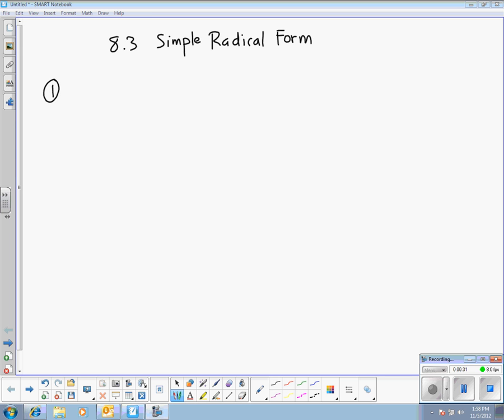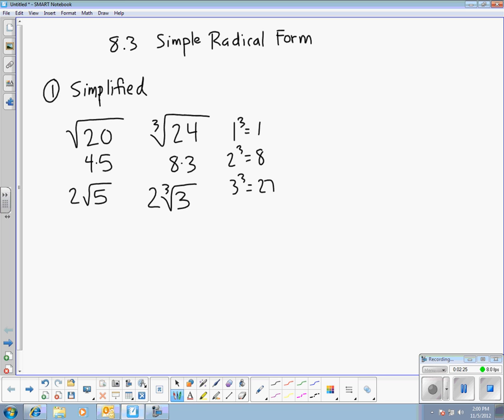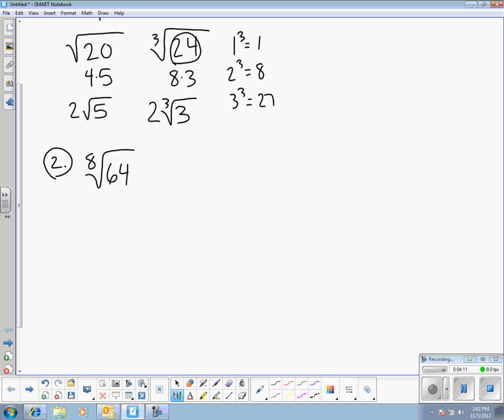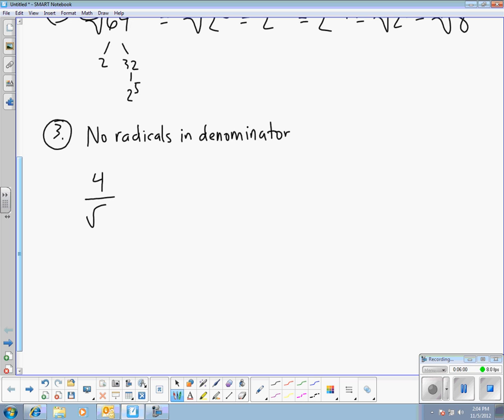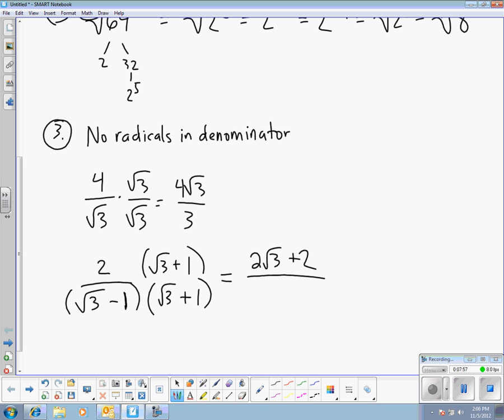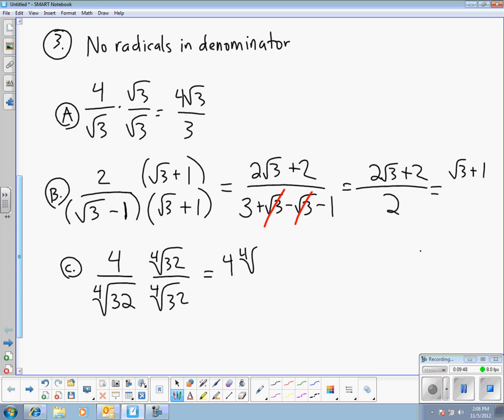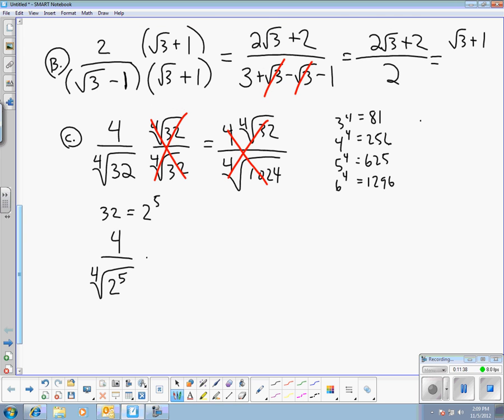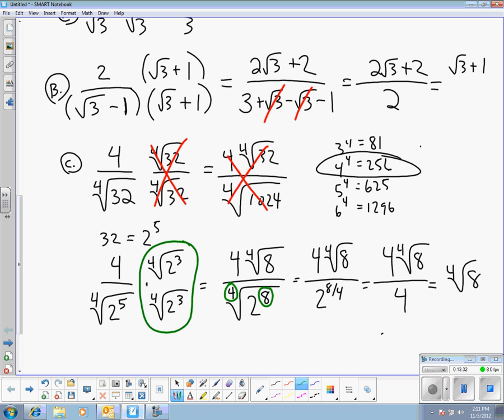MSTC Algebra 2: Section 8.3 - Simple Radical Form